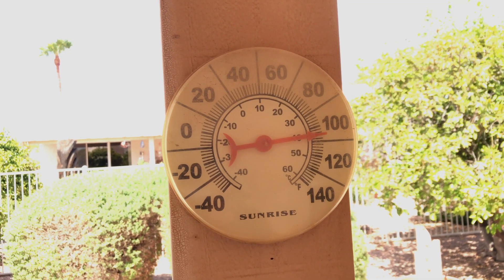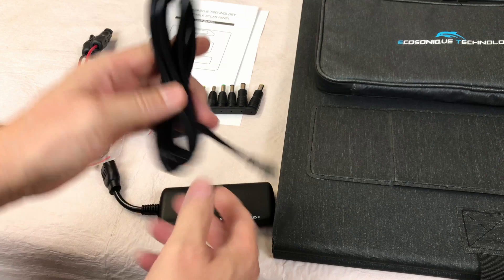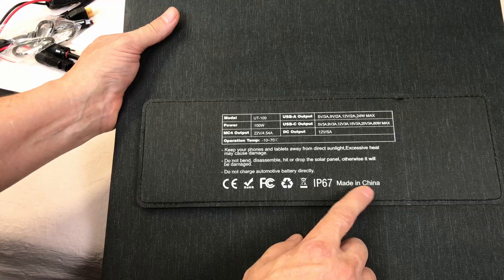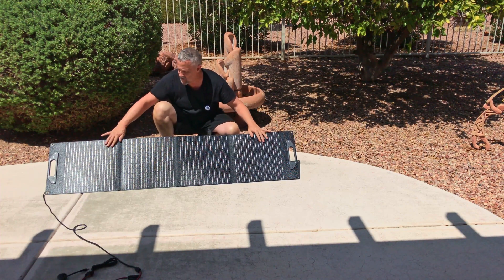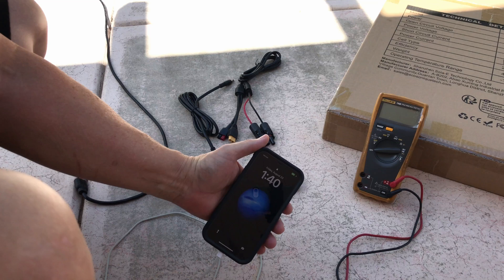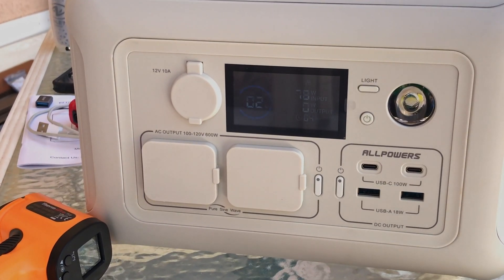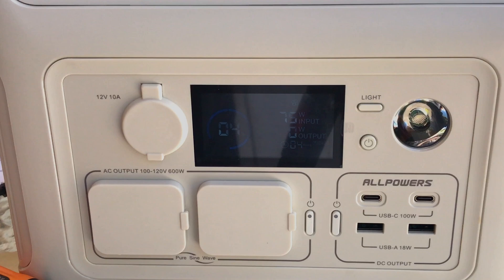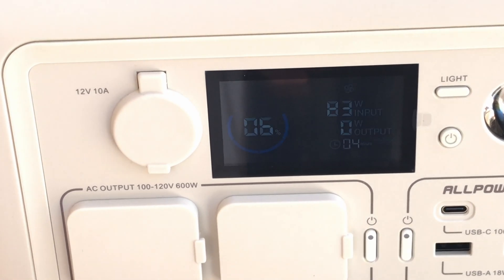Unleash The Power Of Sunlight: Ecosonique 100w Portable Solar Charger For Camping - Is It Worth It?!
Unleash The Power Of Sunlight: Ecosonique 100w Portable Solar Charger For Camping - Is It Worth It?! - Let's test it!

Ecosonique 100W Portable Solar Panel